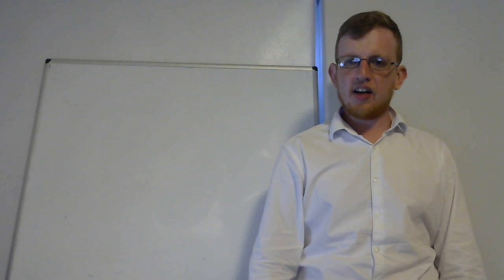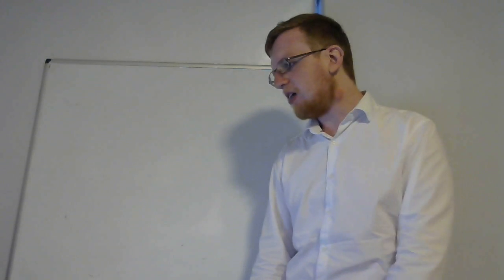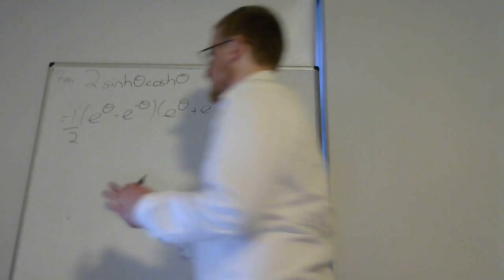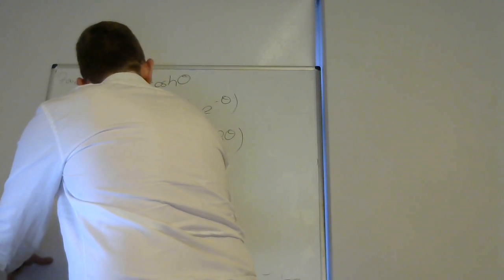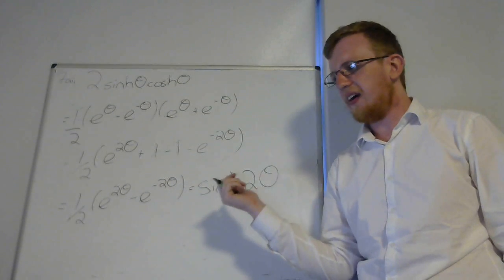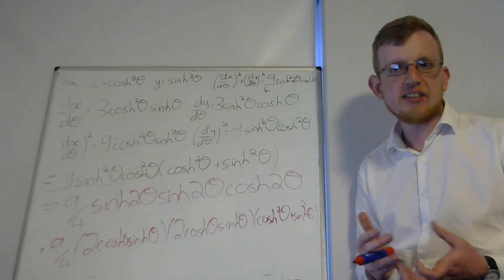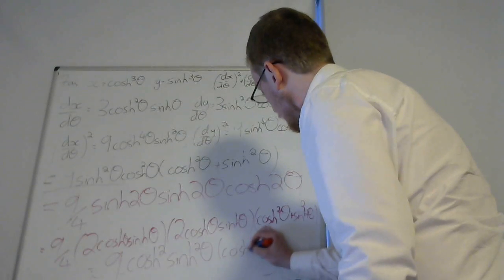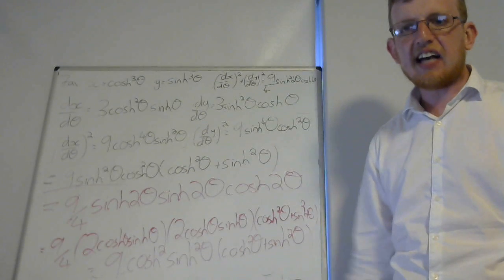FP2 AQA Jan06 qu7 Putting the HYPE into hyperbolic functions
This video puts the hype into hyperbolic functions